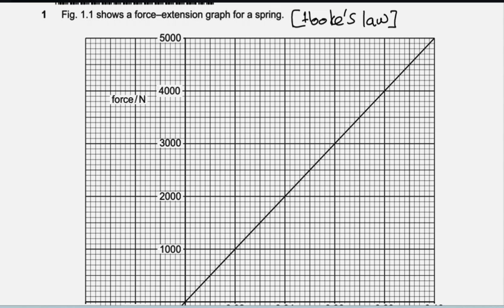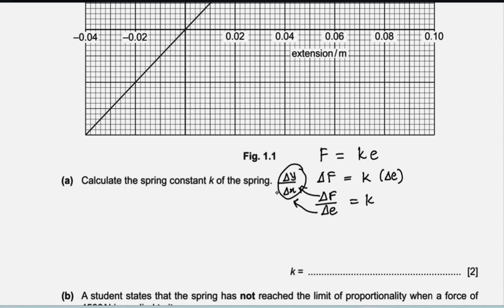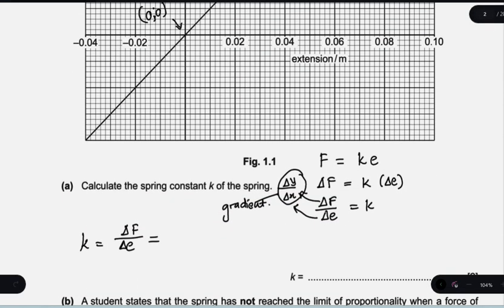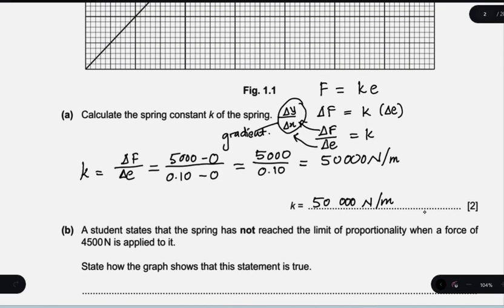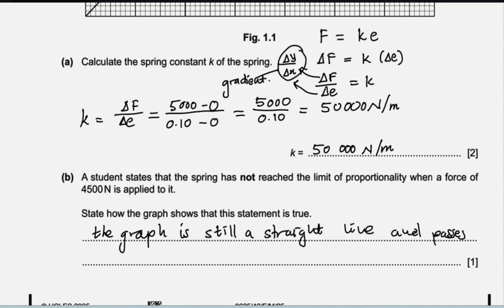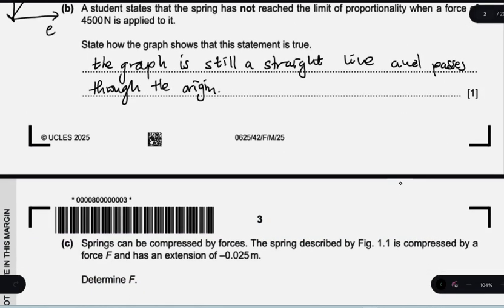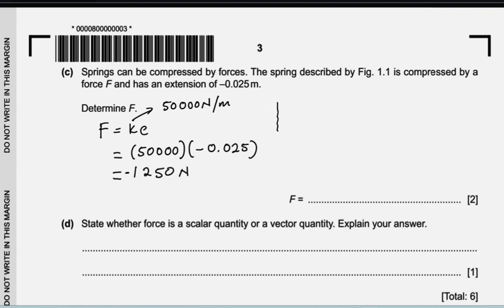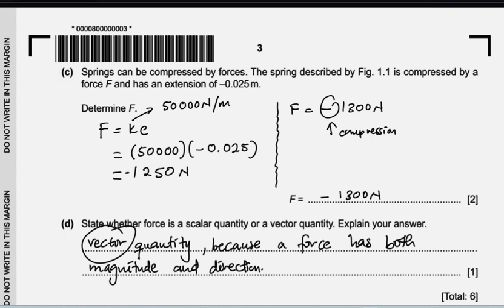Hooke's Law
States that within elastic limit, force is directly proportional to extension.

F=ke

F is the force in Newtons
k is the spring constant N/m²
e is the extension